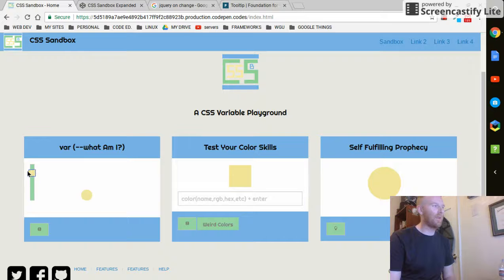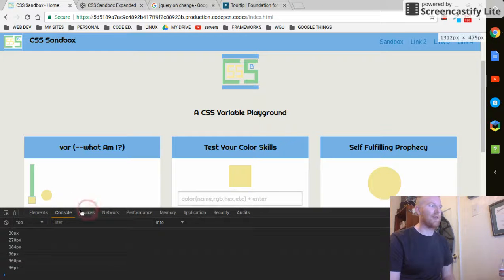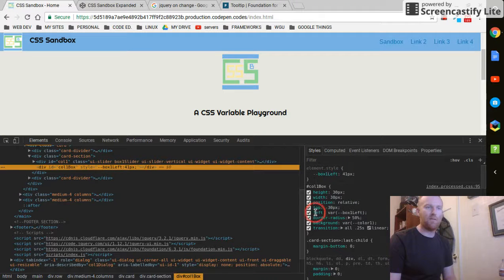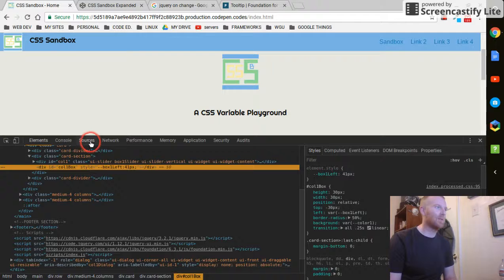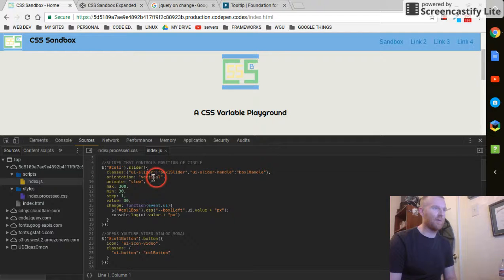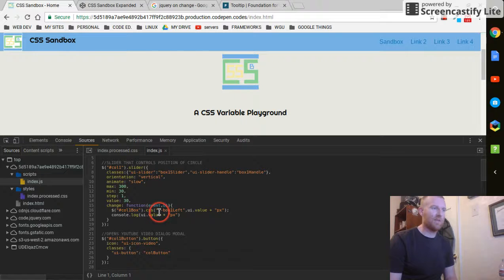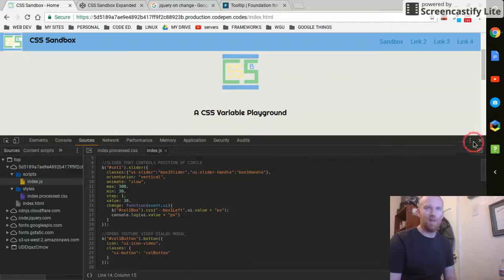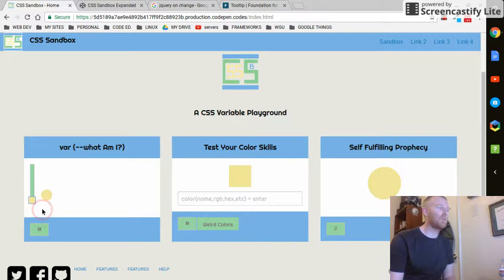Basic Introduction to CSS Sandbox - Landing Page Ball and Slider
An detailed explanation of the ball and slider on CSS Sandbox landing page.